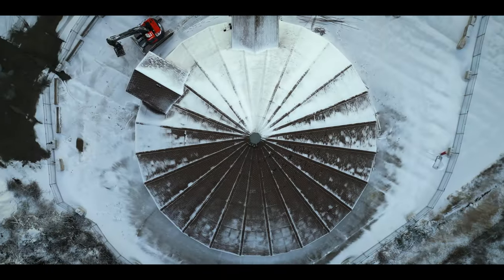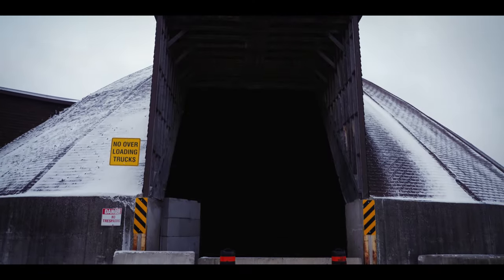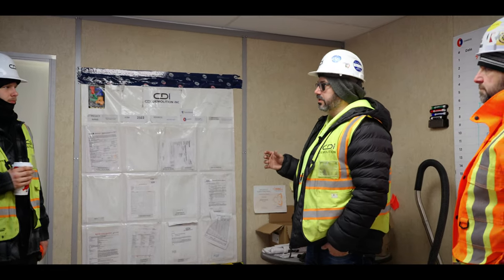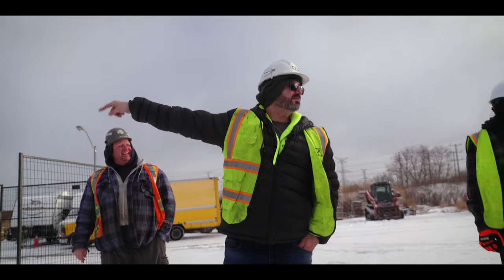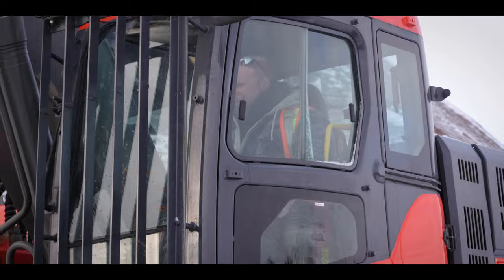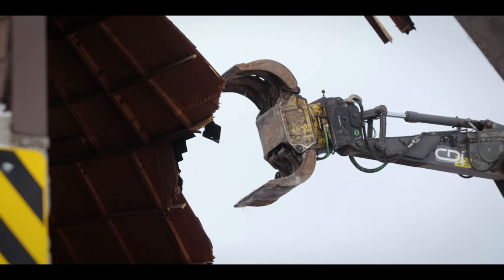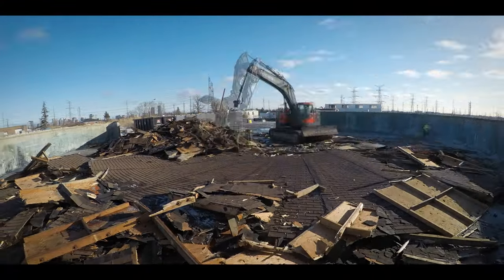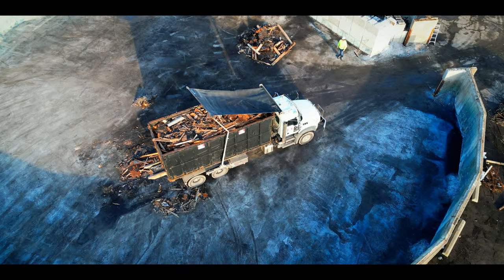Pulling Down A Salt Dome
The crew from CDi Demolition are taking on the task of demolishing a dilapidated salt dome in The Greater Toronto Area.